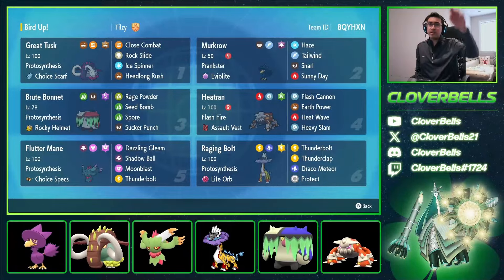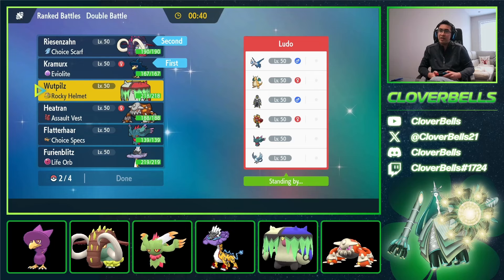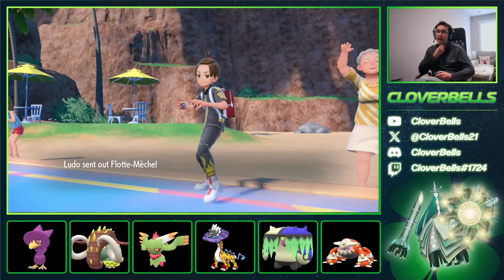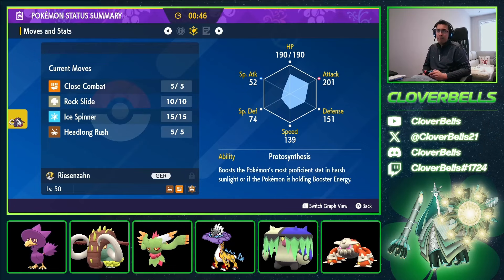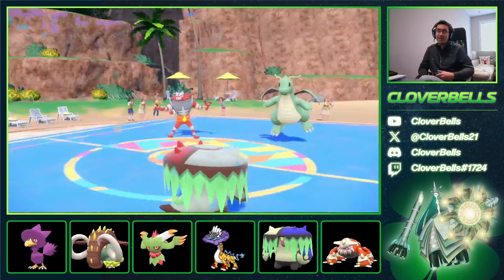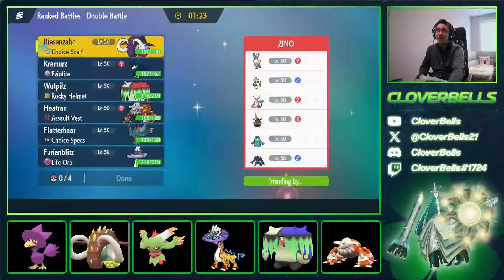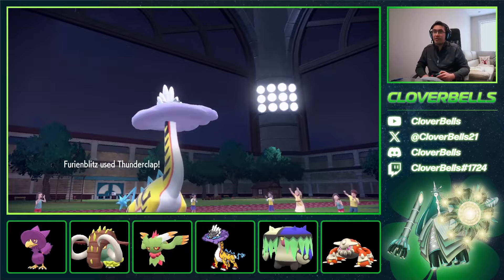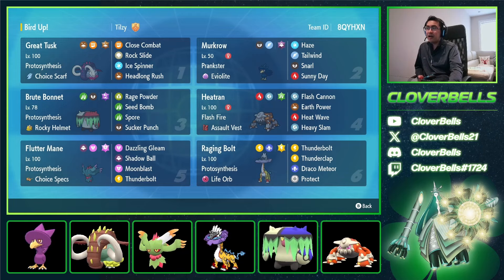This Murkrow - Great Tusk team WON a Regulation F Tournament! | Pokemon Scarlet & Violet VGC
Thanks to Andrew Armstrong for the rental!
Follow Tilzie for piloting the team, Henkkake & Ze Banded for a helping hand in the construction of the squad

In this video, we showcase a fun squad featuring some old Regulation C staples in Great Tusk, Murkrow, & Brute Bonnet! It also brings back the Assault Vest Heatran along with 2 other strong Protosynthesis mons in Flutter Mane & Raging Bolt. With Sunny Day from Murkrow, the entire team gets enabled. Ice Spinner from Great Tusk is a nice tech choice to remove terrain, and Snarl from Murkrow is nice for damage mitigation purposes. Life Orb on Raging Bolt is a nice changeup with the Assault Vest belonging to the Heatran. This team won a recent tournament, and there were multiple hands in the making of the squad, whom we've given credit for above.

Time Stamps:
0:00 - Introduction & Team Preview
4:12 - Battle #1 (vs. Latios/Dragonite/Urshifu/Ogerpon-Hearthflame/Flutter Mane/Articuno)
14:21 - Battle #2 (vs. Iron Hands/Incineroar/Urshifu/Slowking/Dragonite/Ogerpon-Cornerstone)
24:33 - Battle #3 (vs. Wyrdeer/Passimian/Milotic/Kingambit/Bronzong/Grimmsnarl)
33:26 - Rental Code & Recap

Tier 4 - $14.99: With this, you're able to send pokemon showdown battle replays to me via discord. Here, we help look and analyze your games and offer advice and suggestions to improve understanding of battle mechanics and thought process turn by turn.